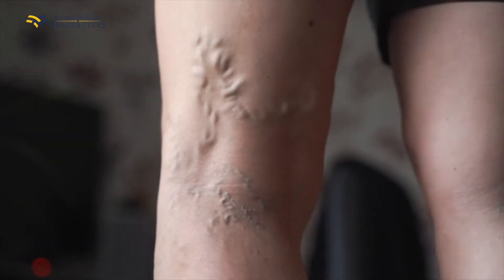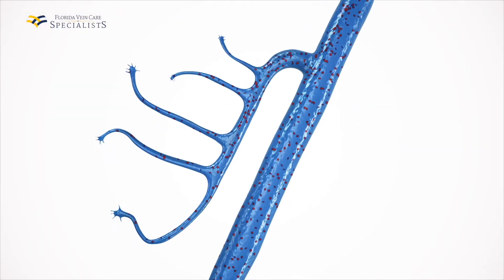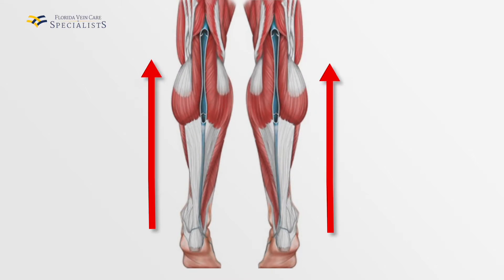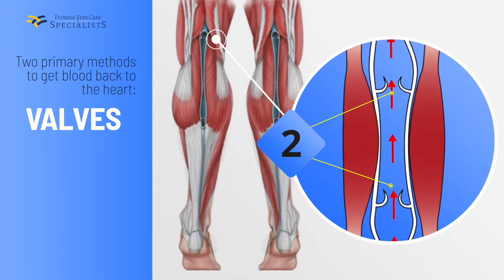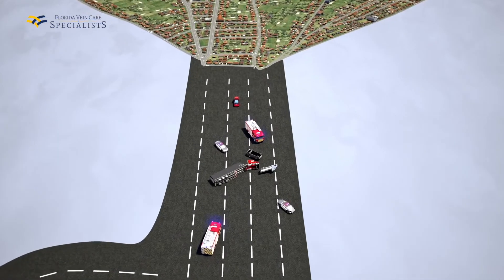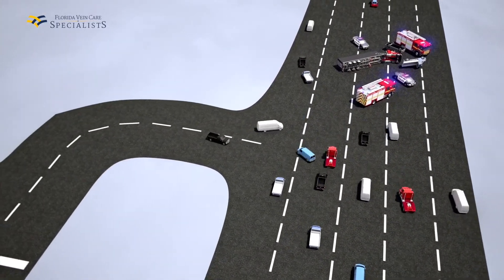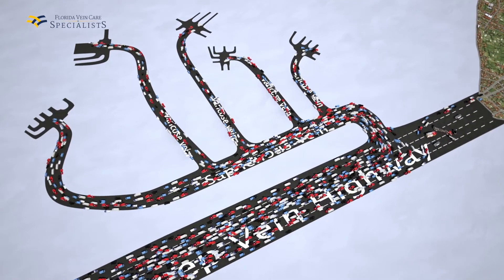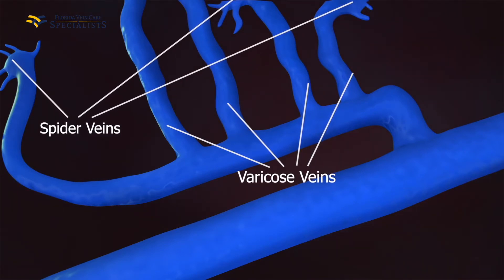FVC Venus Reflux